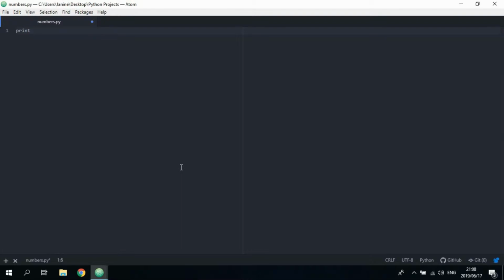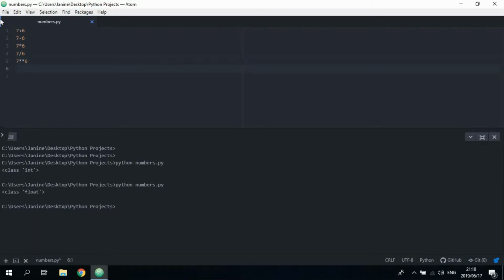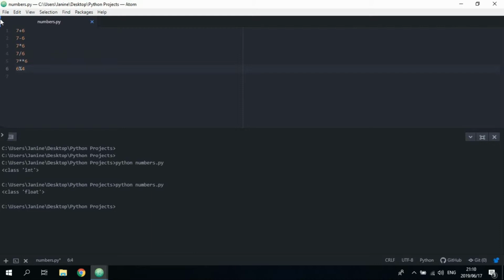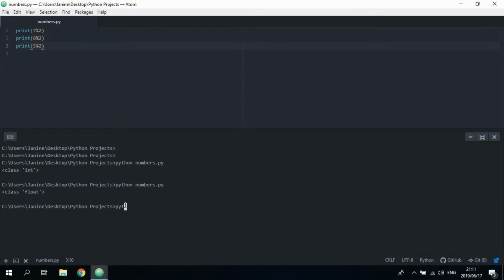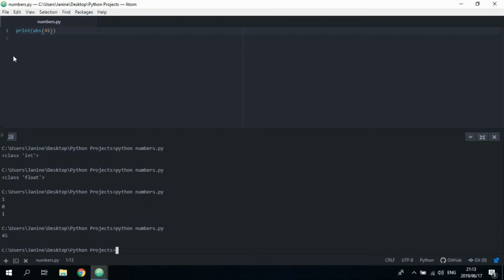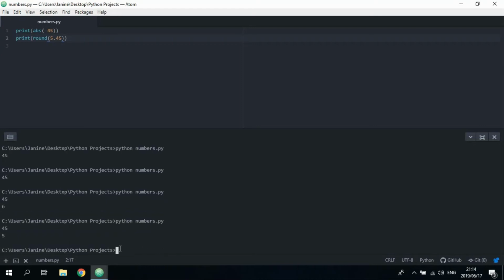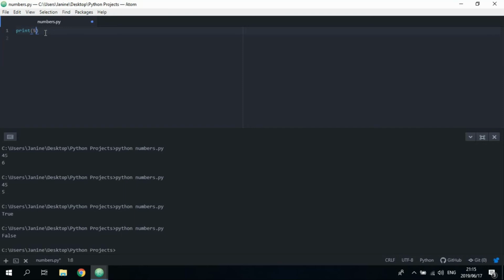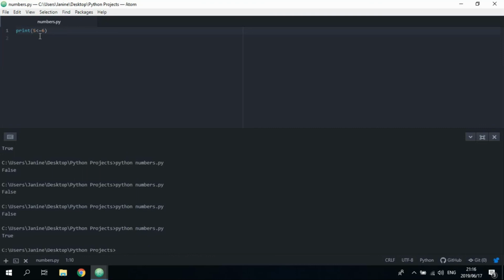Beginner Python Tutuorial - Numbers - #3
✔Arithmetic Operators:
Floor Division:  3 // 2
Exponent:         3 ** 2
Modulus:          3 % 2